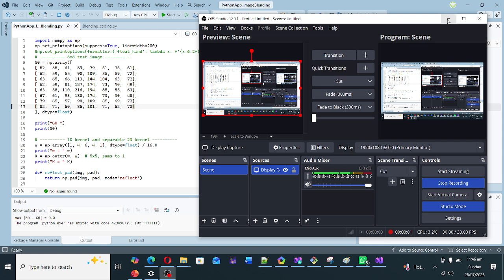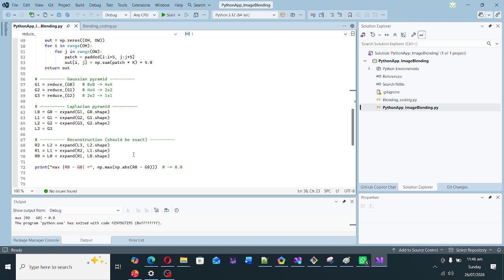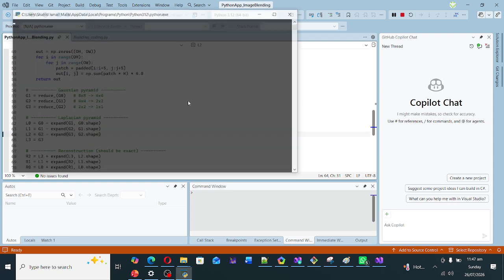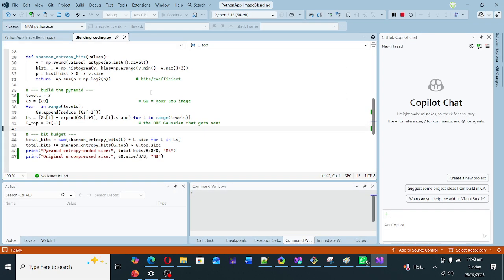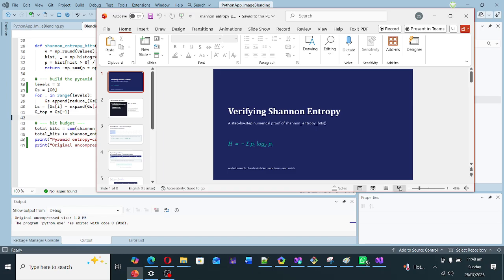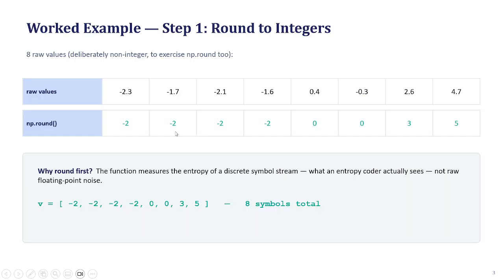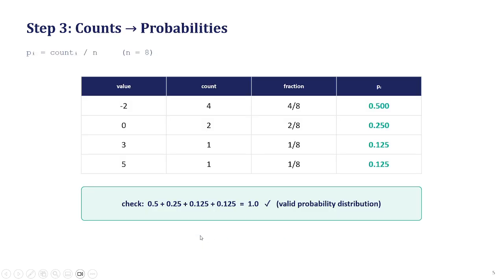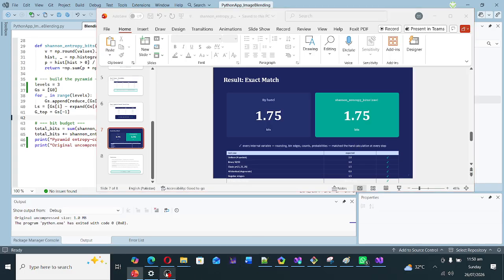Lecture CV 3 Image Resizing using Python